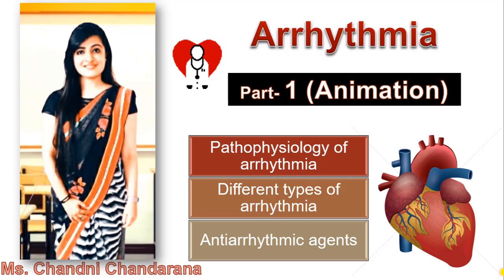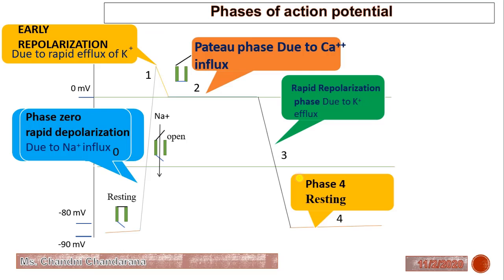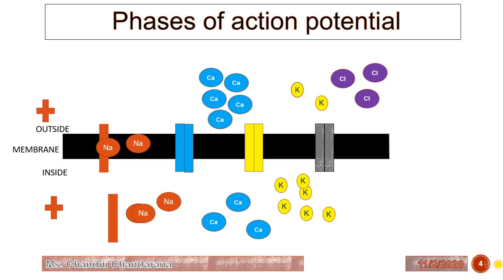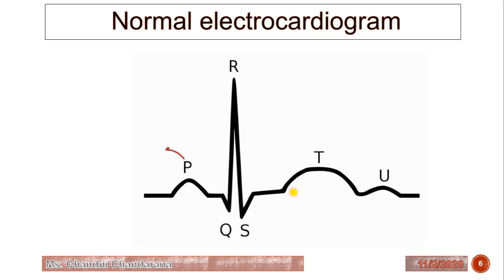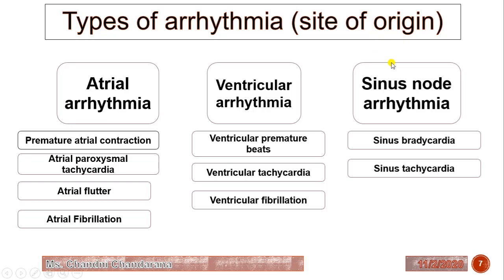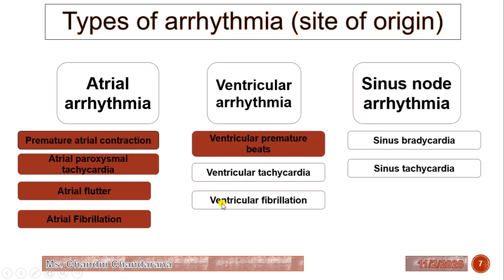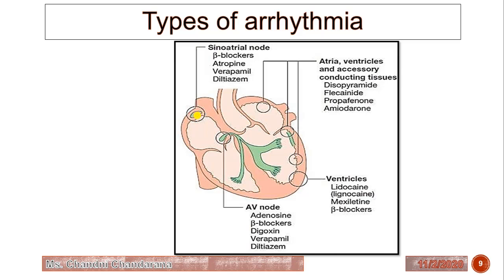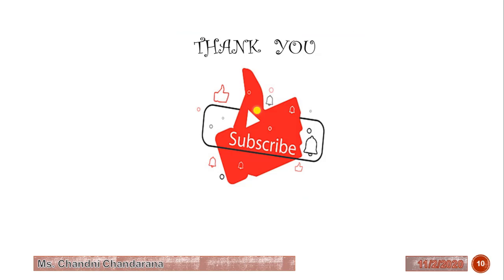Arrhythmia (part 1) | Pathophysiology of arrhythmia | Animation | Anti-arrhythmic drugs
This video ( Arrhythmia (part 1) | Pathophysiology of arrhythmia | Animation | Anti-arrhythmic drugs) describes pathophysiology of normal heart, pathophysiology of arrhythmia, phases of action potential and mechanism of Action potential inside and otside the cell membrane.
        This video includes different types of arrhythmia like atrial arrhythmia, ventricle arrhythmia and sinus arrhythmia and it's sub types like premature atrial contraction, atrial paroxymal tachycardia, atrial flutter and atrial fibrillation. subtypes of ventricular and sinus arrhythmia is also explained. this video also includes classification of antiarrhythmic drugs having sodium channel blockers, potassium channel blockers, calcium channel blockers, beta blockers with it's examples.